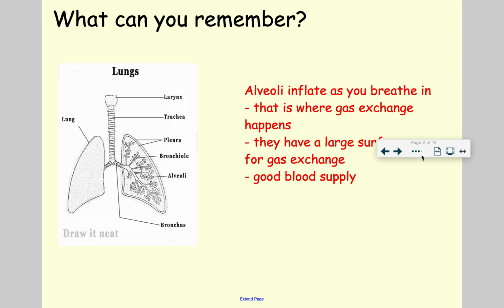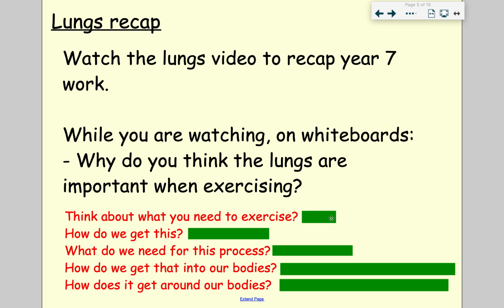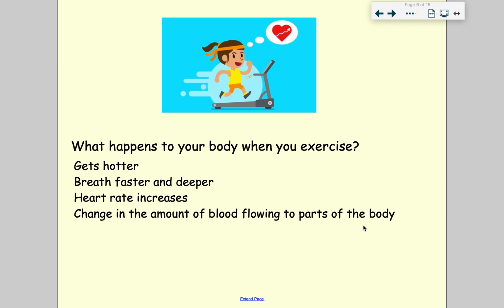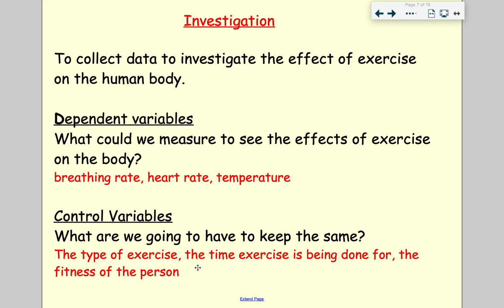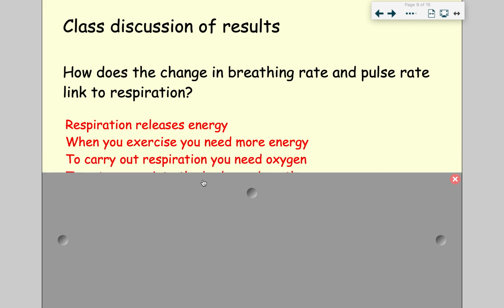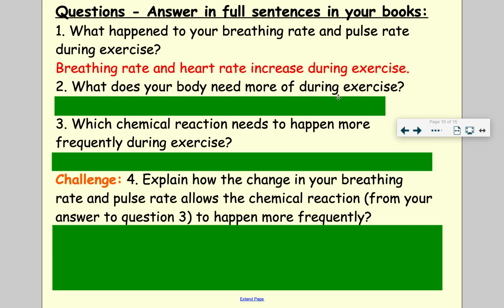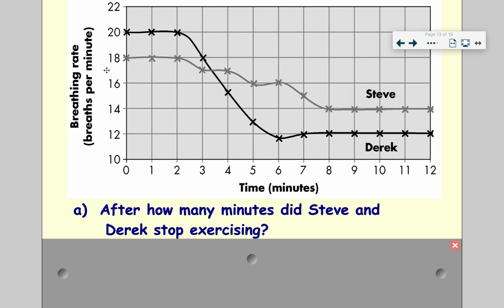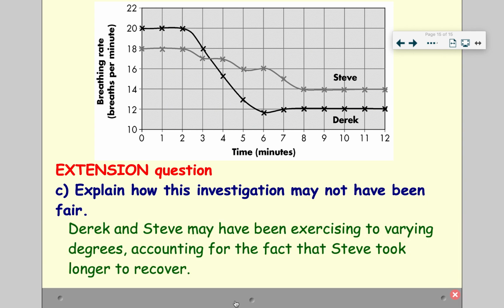Effects of Exercise Lesson